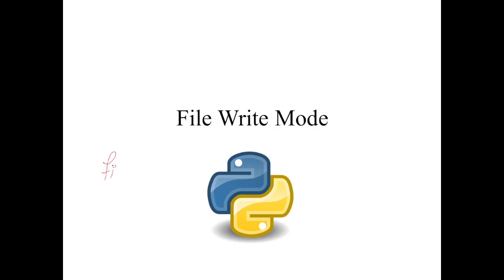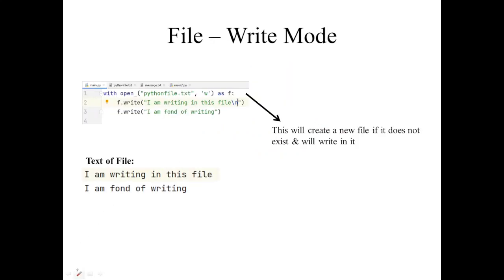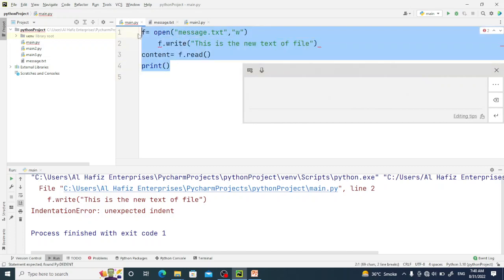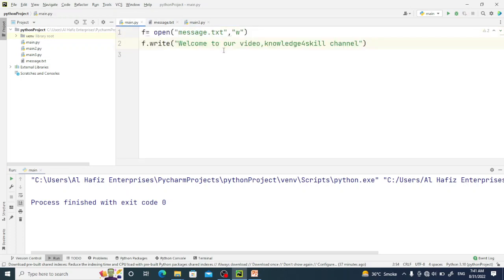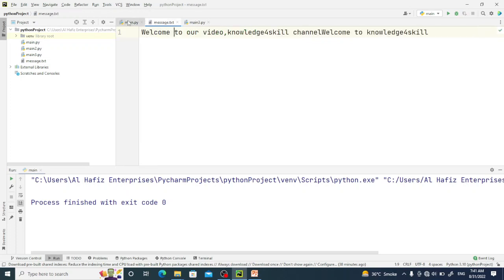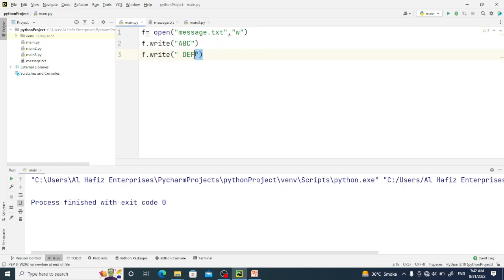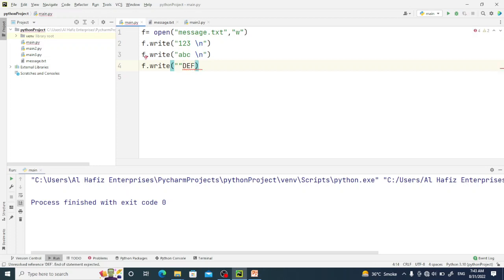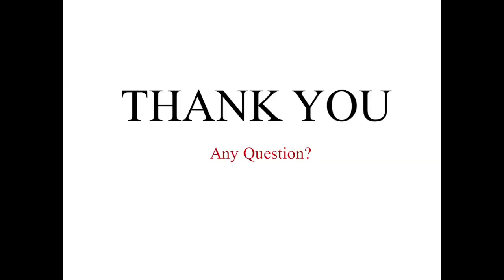5.3 File Write Mode | Python Files Operation | Python File Handling | knowledge4skill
knowledge4skill
knowledge4skill python
python full course in english
file write mode
python files operation
file handling
File Write Mode | Python Files Operation | Python File Handling | knowledge4skill